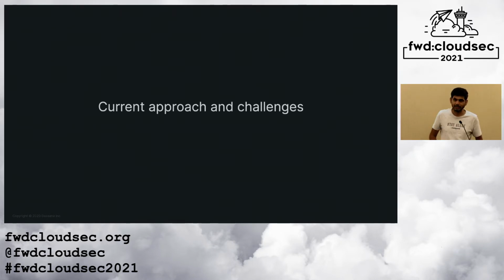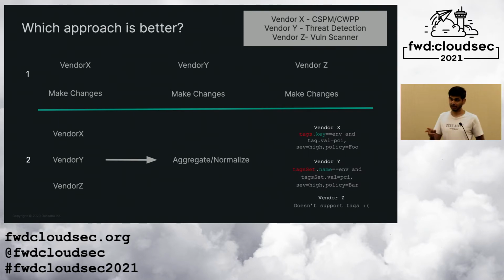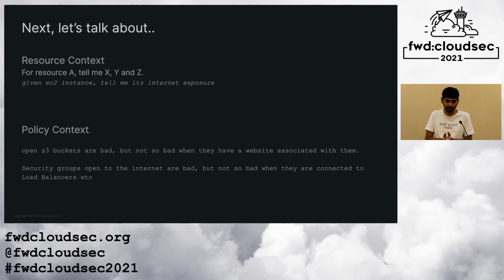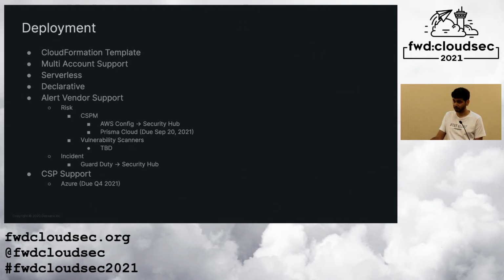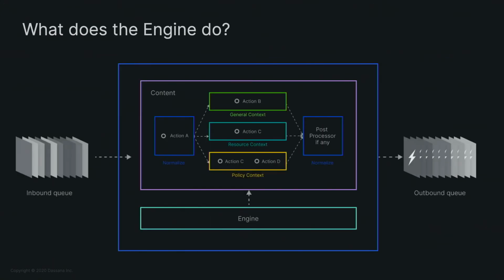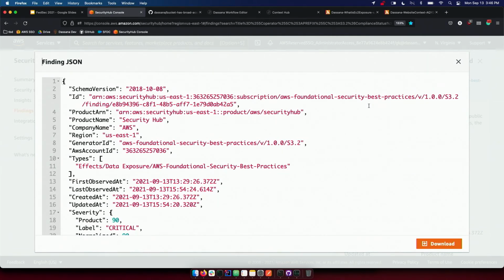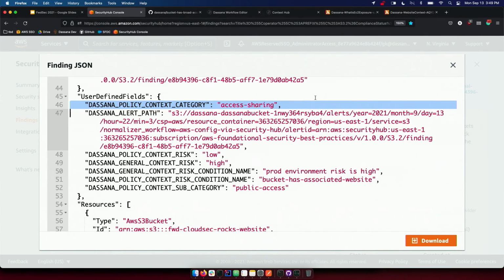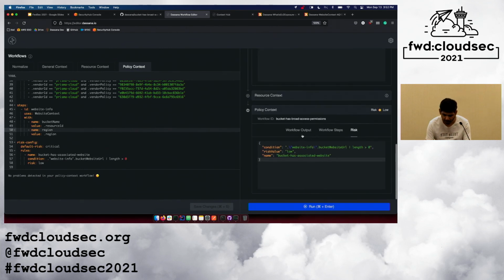Supercharging Alerts using Dassana - Gaurav Kumar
Supercharging Alerts using Dassana: A normalization, contextualization, and prioritization tool.

Speakers: Gaurav Kumar (Dassana)

Gaurav Kumar is a well-known cloud security expert and was the founder of cloud security company RedLock which was acquired by Palo Alto Networks. Today, RedLock is known as Prisma Cloud which is one of the most popular CSPM solutions. He led cutting-edge cloud security research activities at RedLock and published various research reports demonstrating novel attack techniques. Currently, he is CEO and founder of Dassana, an open-source cloud security company, and is on a mission to contextualize cloud security alerts.

Abstract: One of the most frustrating aspects of responding to cloud security alerts is the time wasted collecting the relevant context. Consider an alert notifying that a storage bucket has been found publicly accessible. Should you drop everything and tend to it? The answer is always - “it depends”. And it always depends on the context. What if the bucket has an associated website with it with the word “static” or “marketing”? Suddenly, what felt like a critical alert is almost not an alert anymore.

Such contextualization or alert decoration becomes even more critical at scale. Unfortunately, there are no standardized solutions, and building and supporting internal tools becomes a headache and leads to tribal knowledge.

Dassana fixes that. Dassana is an open-source, serverless solution available in AWS Serverless Repo which normalizes, contextualizes, and prioritizes alerts using declarative workflows written in simple YAML files. The contextualization is done using Dassana Actions which are lightweight, language-agnostic, open-source serverless functions. Additionally, the alerts are normalized which means that you can simply swap out alert generating vendors and solve vendor stickiness problems.

In this talk, you will get a live demo of the tool and learn about opportunities to contribute to the world’s worst tool designed to contextualize alerts. A/V partners